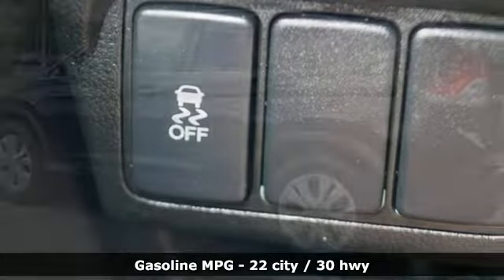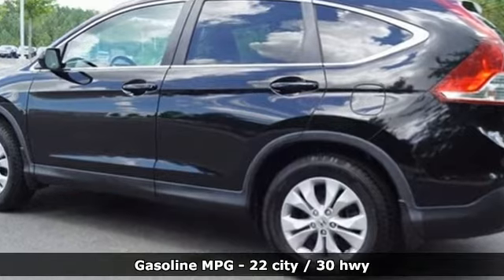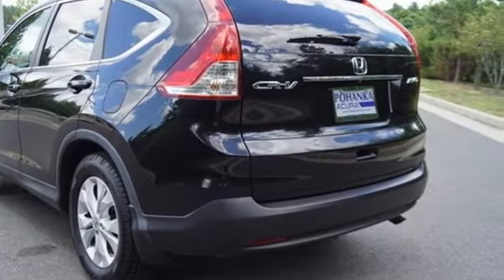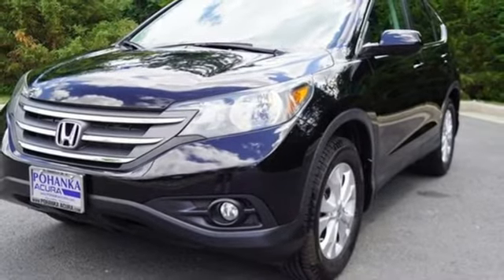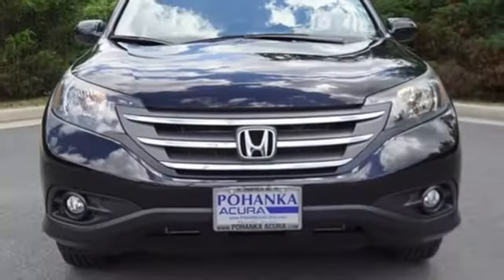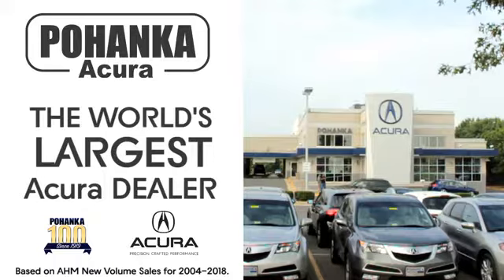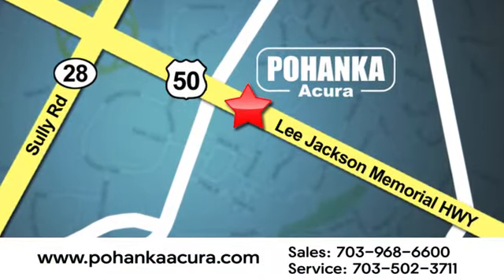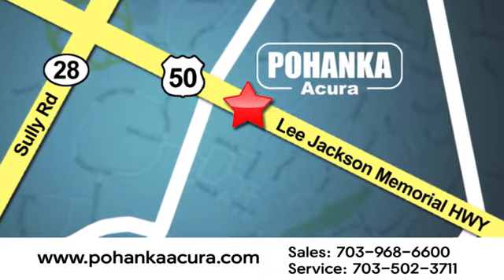Used 2013 Honda CR-V Fairfax VA Acura Washington-DC, DC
Year: 2013
Make: Honda
Model: CR-V
Trim: EX-L
Engine: 2.4L I4 DOHC 16V i-VTEC
Transmission: 5-Speed Automatic
Color: Black
Interior: Black
Mileage: 50365
Stock #: LL025513A
VIN: 2HKRM4H73DH686337
CARFAX One-Owner. Clean CARFAX. Crystal Black Pearl 2013 Honda CR-V EX-L AWD 5-Speed Automatic 2.4L I4 DOHC 16V i-VTECbrbrOdometer is 34662 miles below market average! 22/30 City/Highway MPGbrbrbrWe make every effort to provide accurate information but please verify options and price with management before purchasing. All vehicles are subject to prior sale. All financing is subject to approved credit. Dealer installed options are additional. Stock photo colors, options and trim levels may vary. Not responsible for typographical errors. Published price subject to change without notice to correct errors and omissions or in the event of inventory fluctuations. Vehicles may be in transit to dealer. Vehicle photos may not match exact vehicle. Please call to confirm availability status. All prices exclude taxes, title, license, and a $899 documentation fee. Model tested with standard side airbags (SAB). Government 5-Star Safety Ratings are part of the National Highway Traffic Safety Administration (NHTSA). New Car Assessment Program **Based on model year EPA mileage ratings. Use for comparison purposes only. Your mileage will vary depending on driving conditions, how you drive and maintain your vehicle, battery pack age/condition, and other factors.

Address:
13911 Lee Jackson Highway